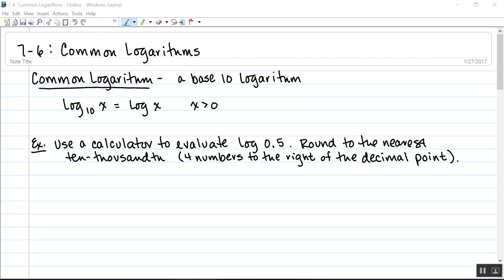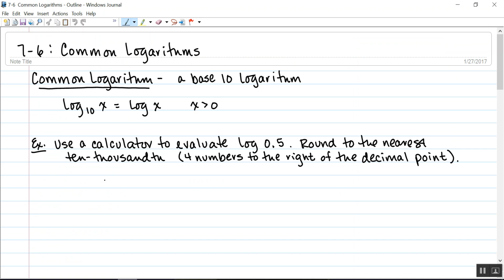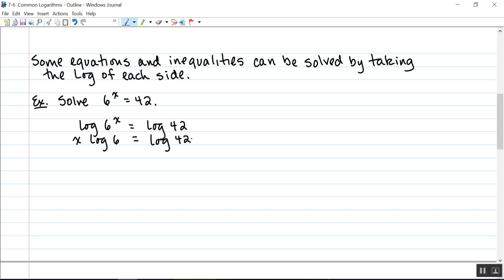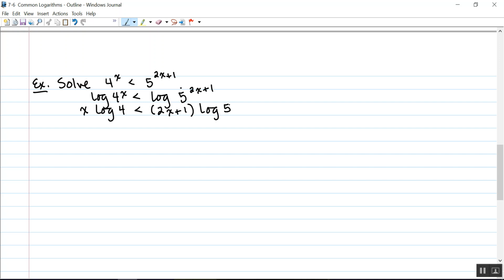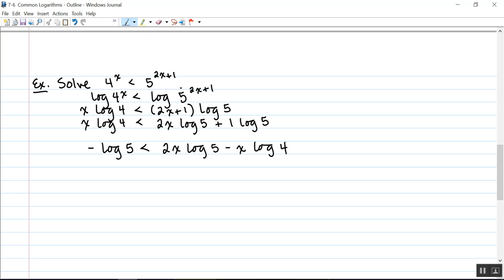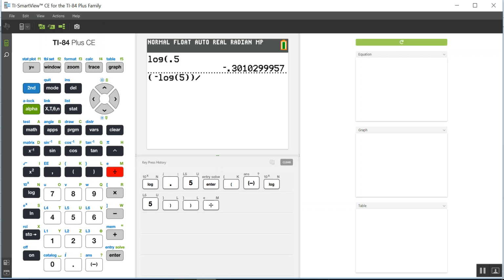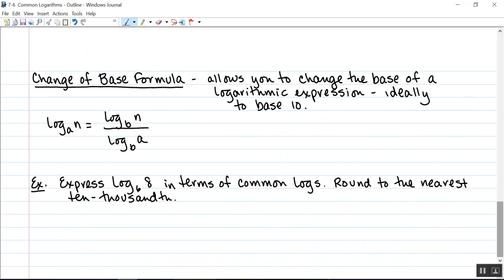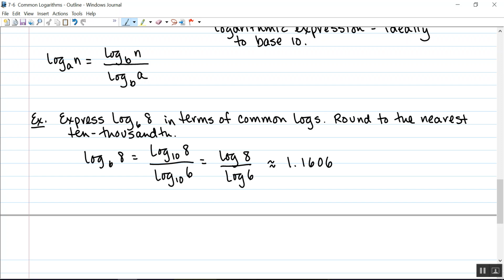7-6 Common Logarithms